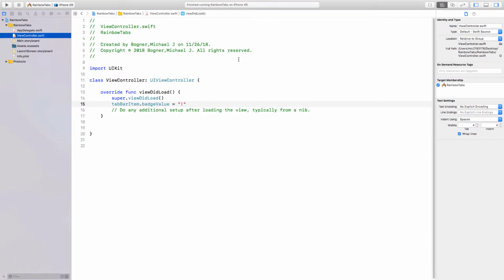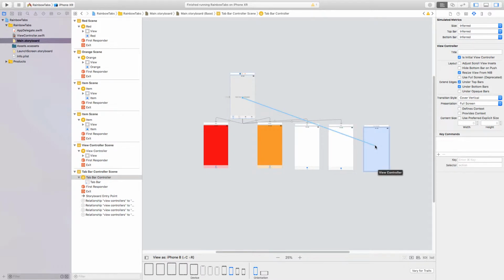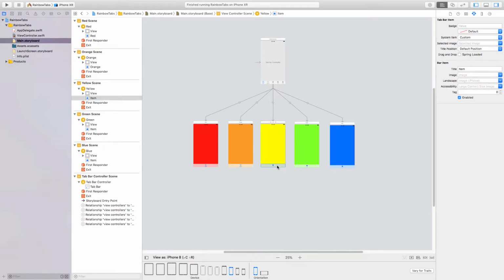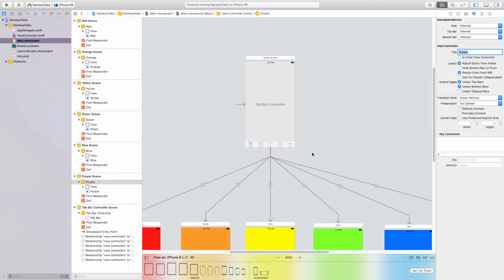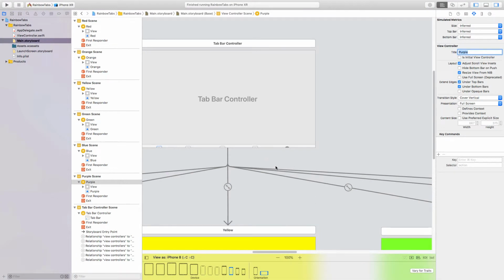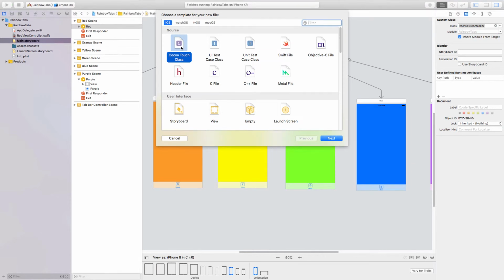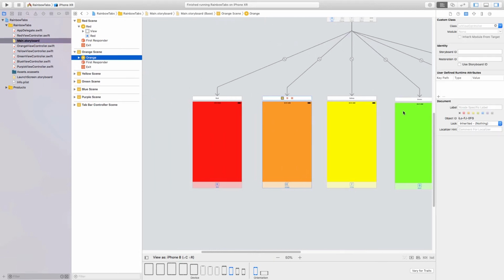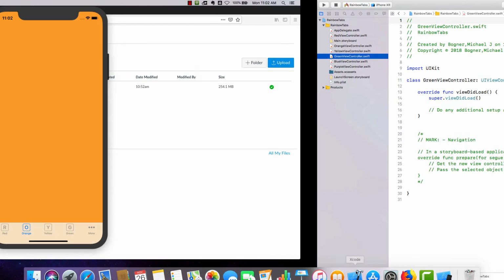3 7 TabBarControllers PartTwo